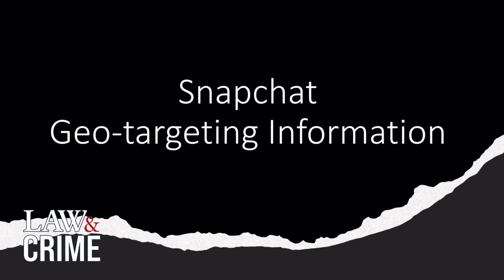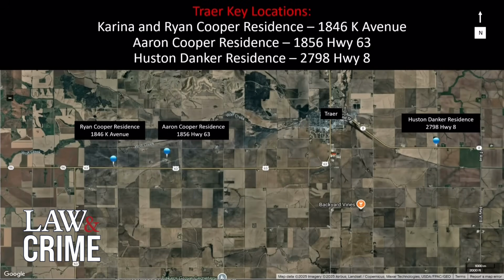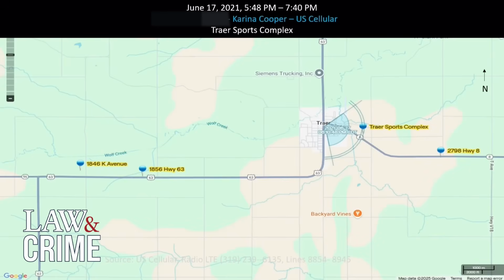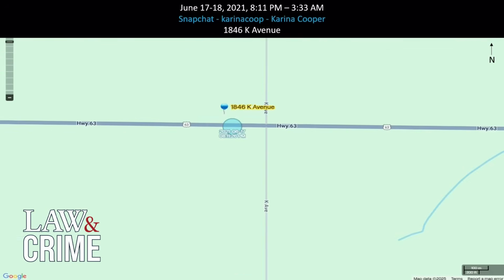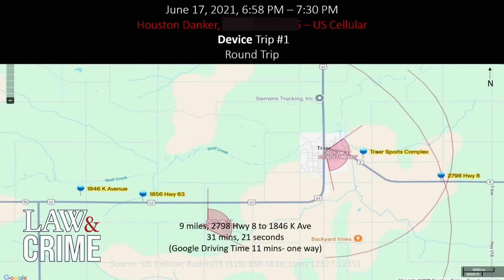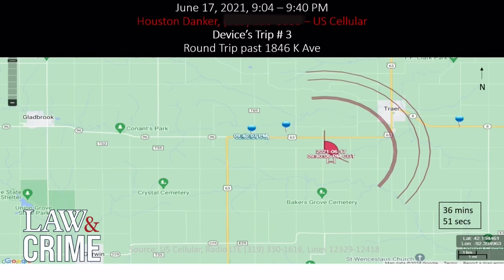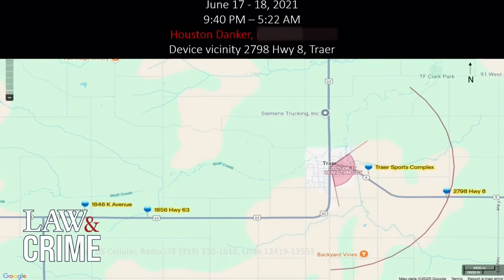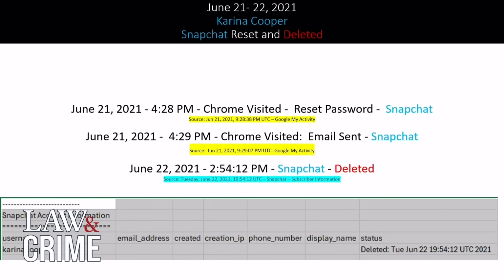Alleged Husband Killer Deletes Snapchat Four Days After Husband’s Murder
Holly Witt, with DCI, took the stand on Wednesday to discuss the forensic records in this case. Witt testified that Karina Cooper used the application Snapchat a lot for pictures of her kids. She also detailed that four days after her husband’s murder, Karina deleted her Snapchat profile. Witt also shared some of the movements Karina and Ryan Copper, and Huston Danker took on the night of and the day after Ryan’s murder.